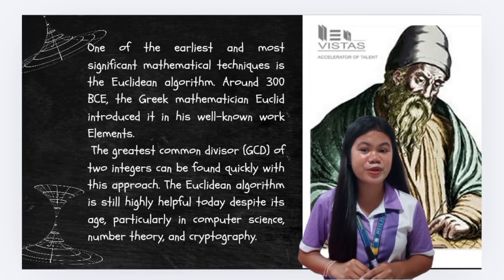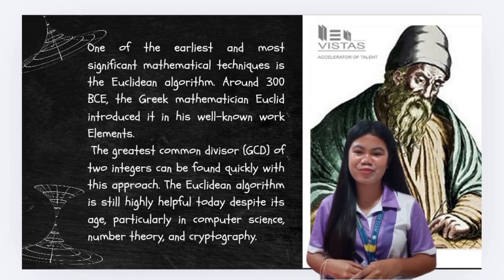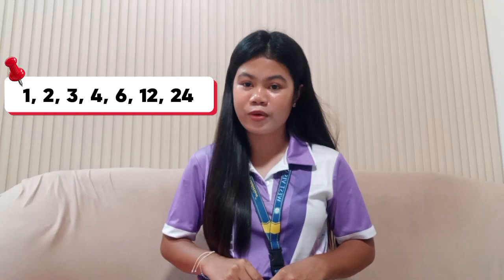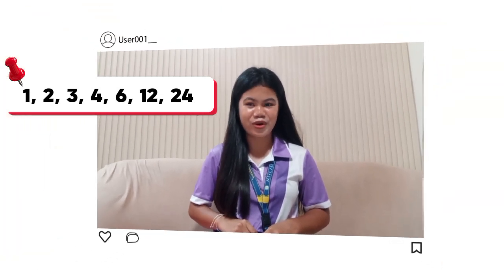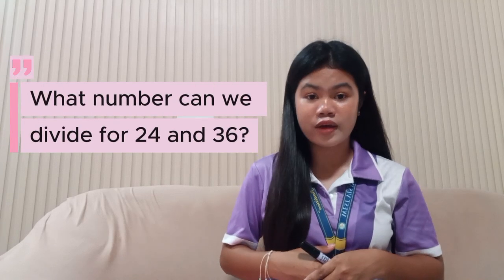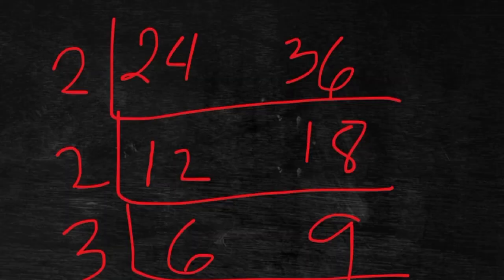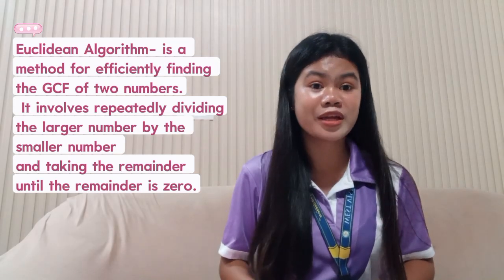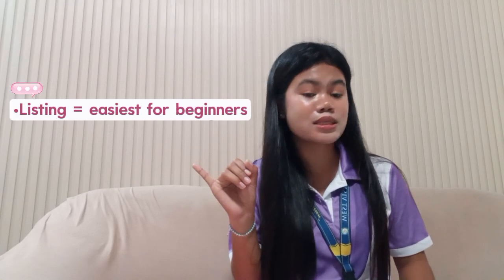Topic: Greatest Common Divisor (GCD)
Focus: Three Methods of Finding GCD

Short Description:
    The Euclidean algorithm, one of the oldest known algorithms, efficiently computes the greatest common divisor (GCD) of two integers. First described by the Greek mathematician Euclid around 300 BCE in his work Elements, it remains foundational in number theory and computer science.

Presenter: BEA P. NARO
BSED MATHEMATICS 2-A